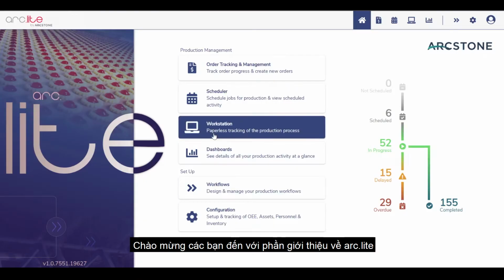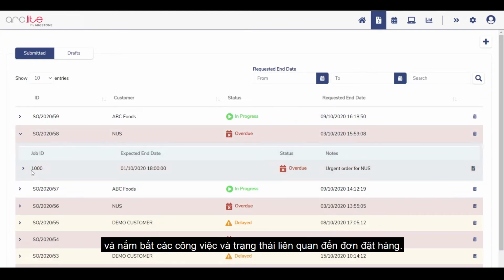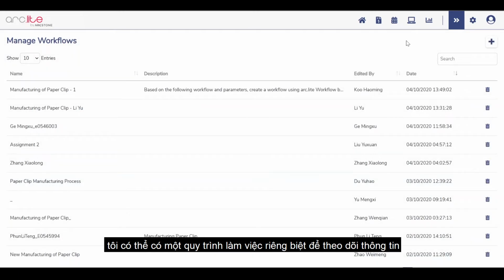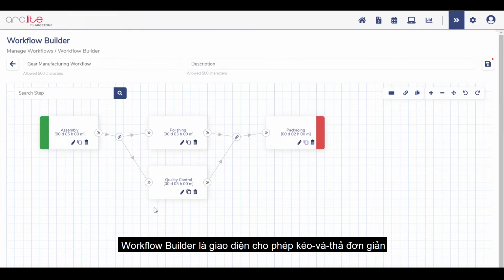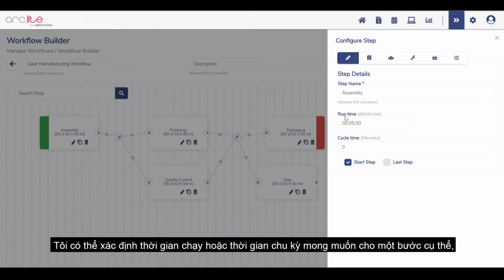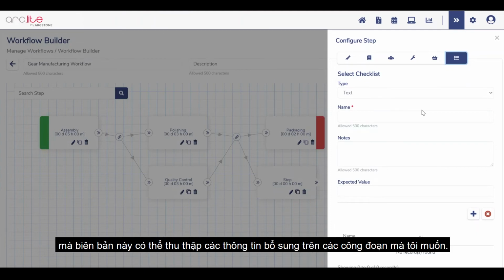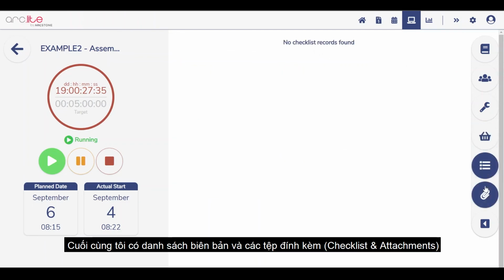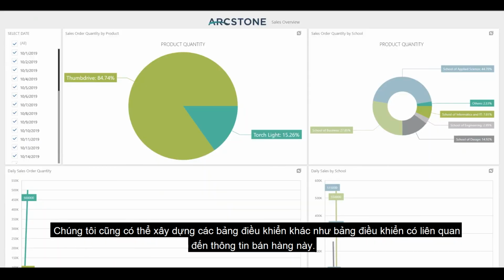Hướng dẫn sử dụng phần mềm quản lý phần mềm MES arc.Lite miễn phí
- Áp dụng cho các doanh nghiệp SME muốn bắt đầu số hóa quy trình sản xuất với chi phí thấp.
- Hoàn toàn miễn phí, không giới hạn thời gian, số lượng người dùng
- Cung cấp các modun cơ bản nhưng thiết yếu trong quản lý sản xuất:
Quản lý kho (Inventory)
Số hóa quy trình sản xuất (Workflow builder)
Quản lý đơn hàng và lên lệnh sản xuất ( Workorder Management)
Lên lịch sản xuất (scheduler)
Thu thập dữ liệu sản xuất ( Workstation)
Các bảng biểu, báo cáo có sẵn ( Simple dashboard, reports)